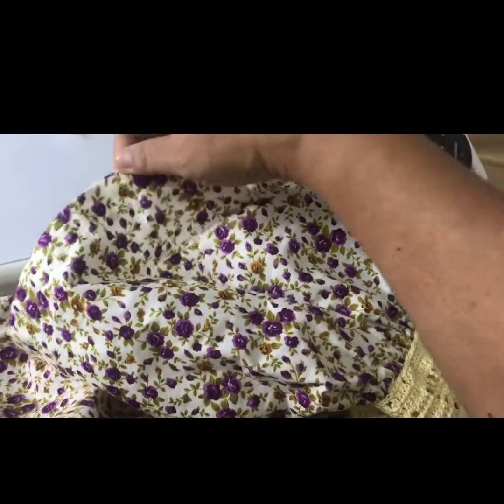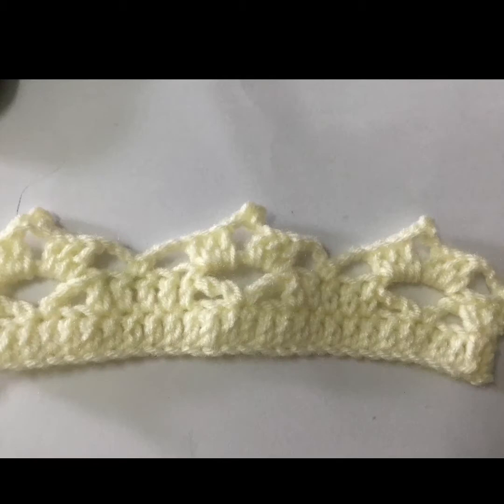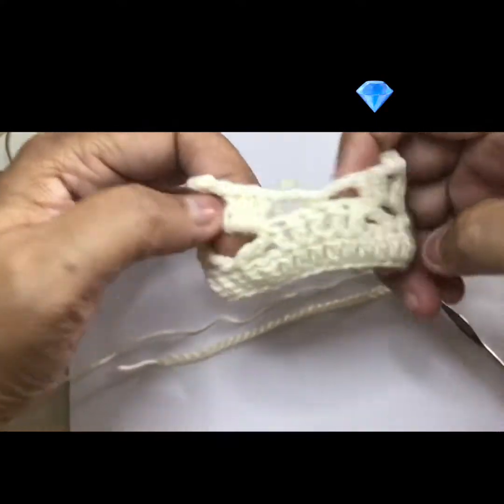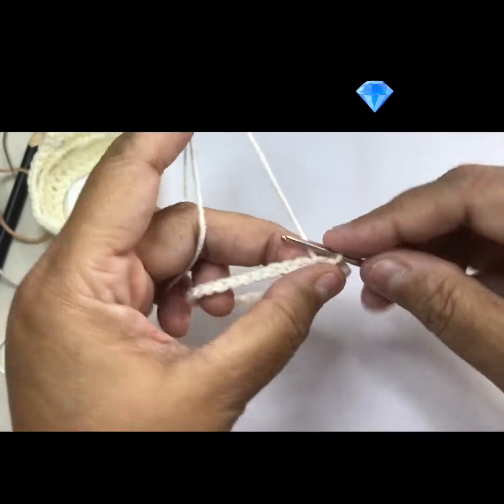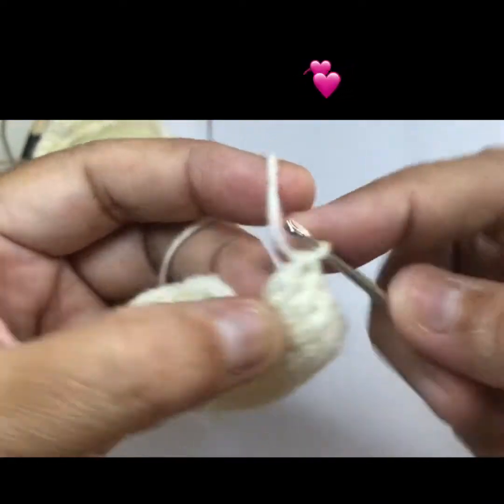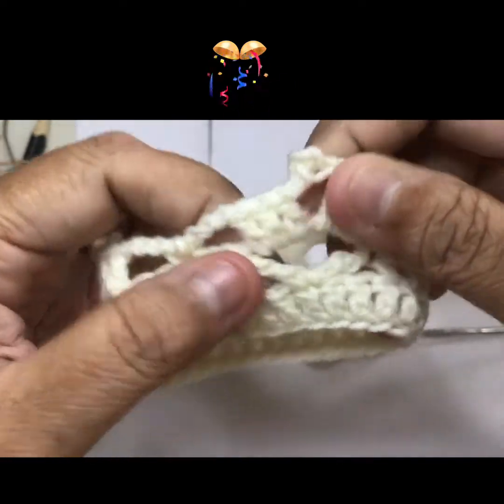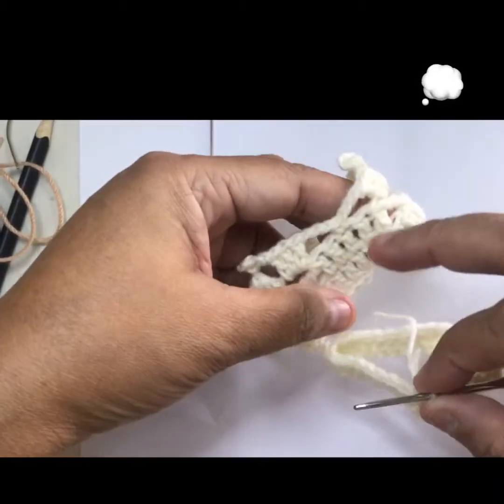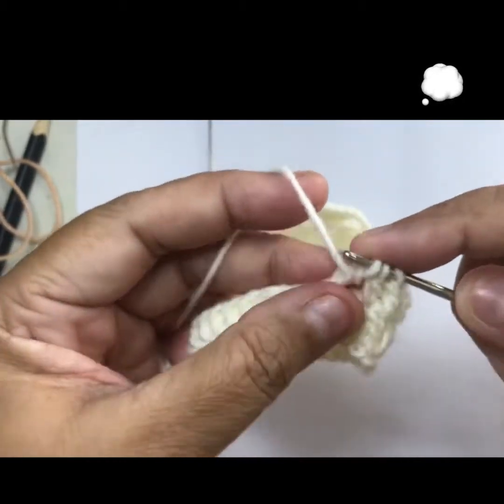Beginner how to crochet laces. Lesson 13. Right handed. Reno’s crochet.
Pemula bagaimana mengait tali. Pelajaran 13. Tangan kanan.